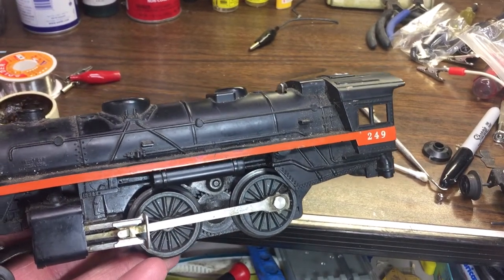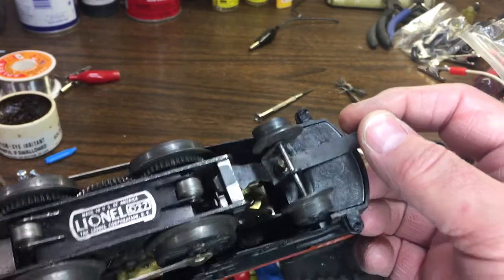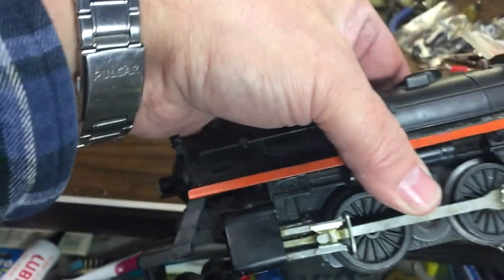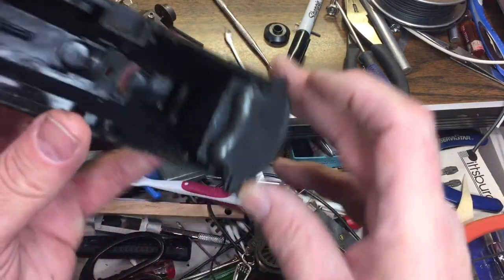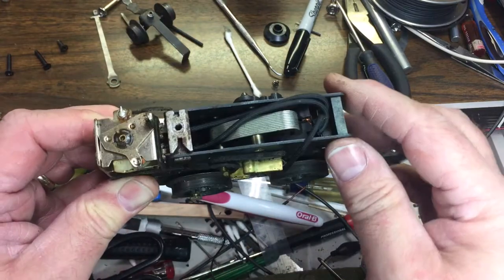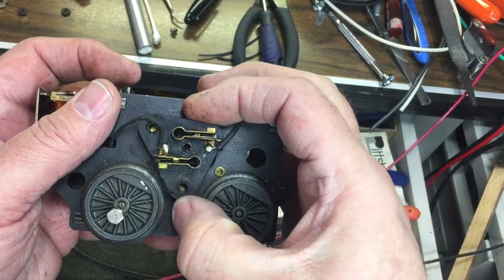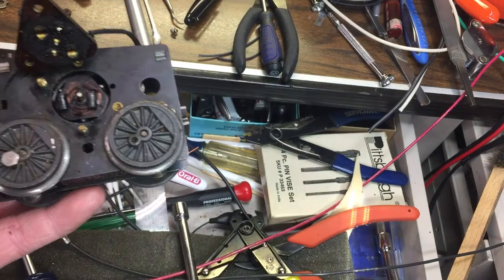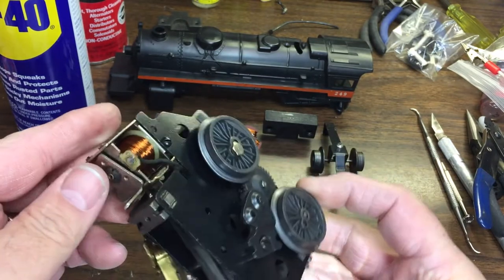Lionel 249 Engine Repair, Cleaning and Test Run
This 249 I picked up at the TCA Eastern Division York Train Show.  It was only $10.  It was on a junk pile. Here I will show you how I brought it back to life.  At the end of the video I say a 350 when I meant to say 250.  Also a 250 doesn't have a smoke unit only a headlight.